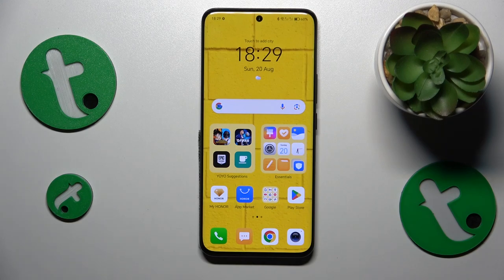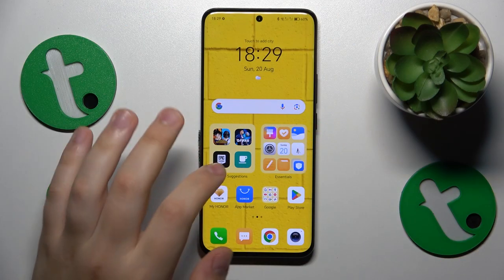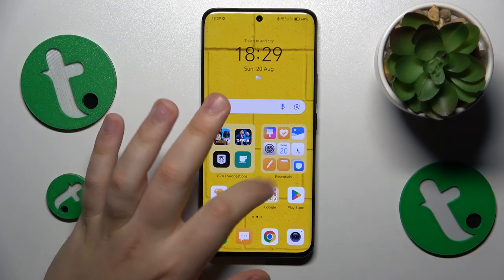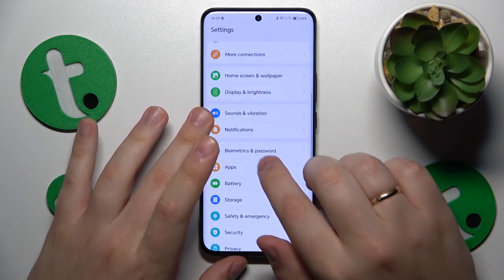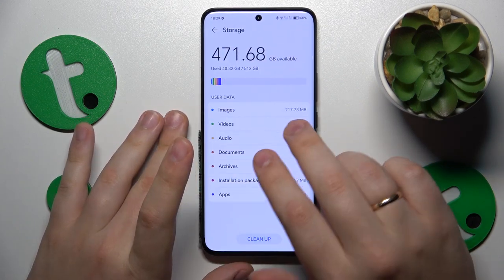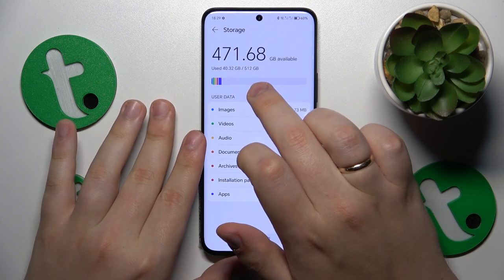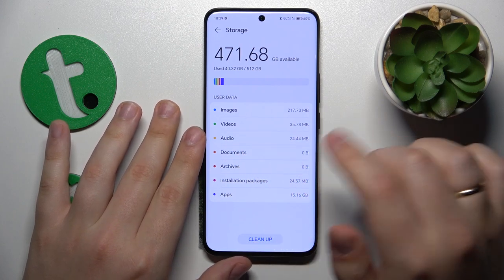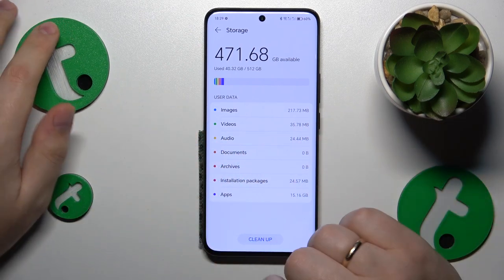How to Check the Amount of Available Internal Storage on HONOR 90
Curious about your HONOR 90 storage space? In our latest YouTube video, we'll guide you through the steps to see the amount and detailed breakdown of your internal storage. Whether you're tracking available space, managing apps, or organizing files, knowing your storage status is essential. Join us as we explore the settings to find out how much space you have left and what's consuming it. Stay organized and make the most of your HONOR 90 storage capacity. Watch the video now to stay in control of your device's storage!

How to see the storage details on HONOR 90? How to check ROM specifications on HONOR 90? How to find the internal storage on HONOR 90?